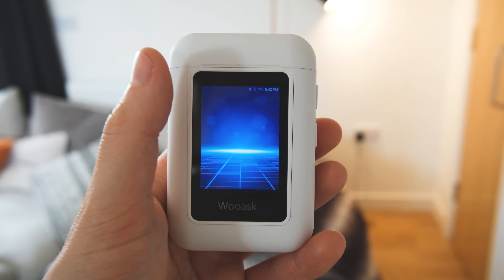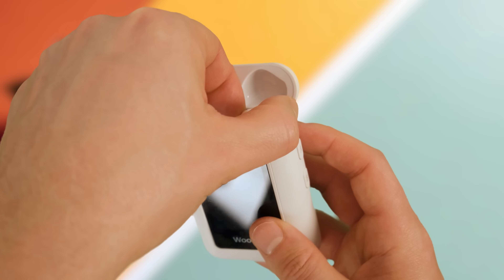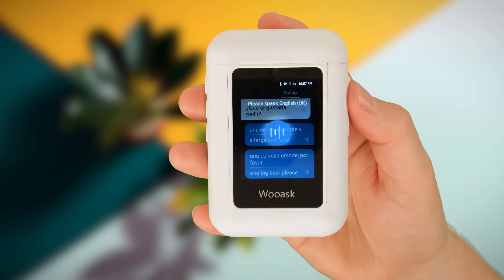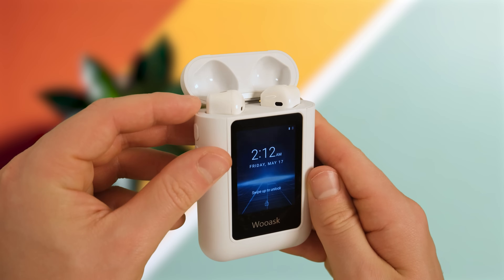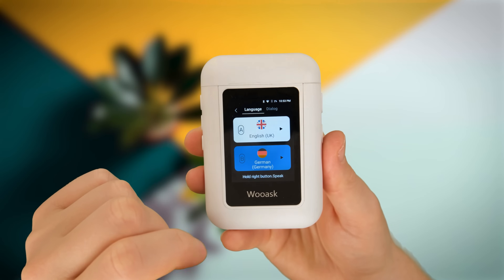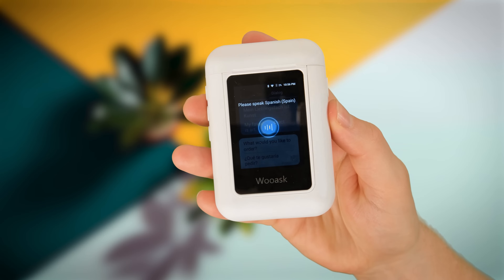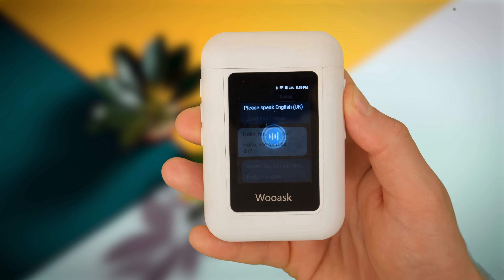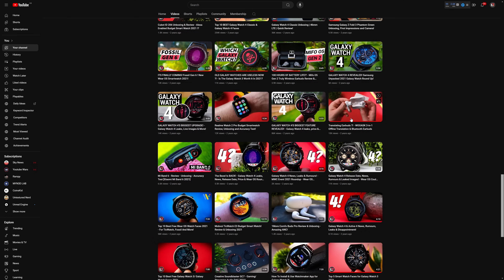Chat GPT AI Earbuds Are CRAZY! - WooAsk Translator Buds A8 Review!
Have you wondered where Chat GPT and AI will go next? Well its reached your ears with the newest kickstarter, the Wo0Ask Translator Buds A8 - A pair of truly wireless earphones that can translate over 100 languages and accents in real time, as well as offering a chat gpt powered AI assistant right  in your eats, and they're live on Kickstarter now!  The translating earbuds work in real time, but can also translate languages offline, so you dont need to be connected to the internet all the time. The Wooask Translator Buds A8's also come with a touch screen for accessing all the chat gpt features and translating modes. So, here's my review and test of the Wooask translator buds A8's in 2024!

0:00 Chat GPT Powered Ai Earbuds!
0:53 Woo Ask Translator Buds A8 Features & Specs
2:06 Woo Ask Translator Buds Pro's & Cons
3:47 WooAsk Translator Buds UI & Test
5:00 Ai Translating Earbuds Test
8:10 Built in Chat GPT AI Personal Assistant